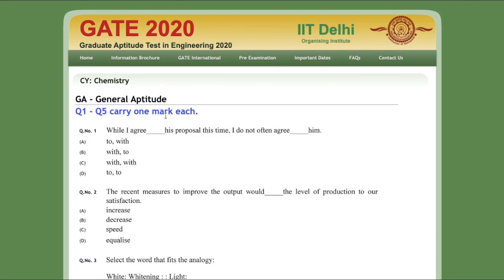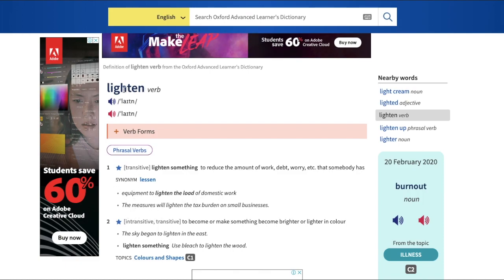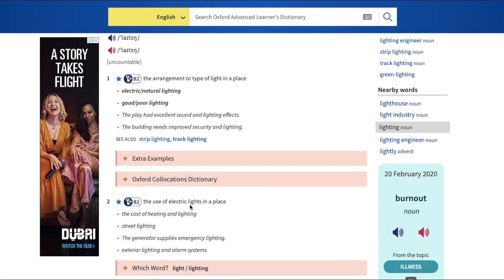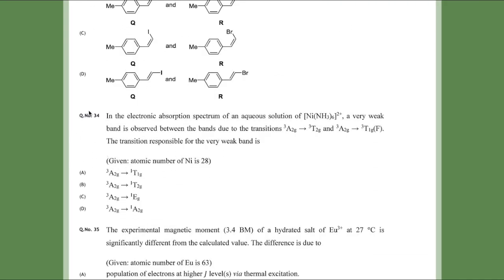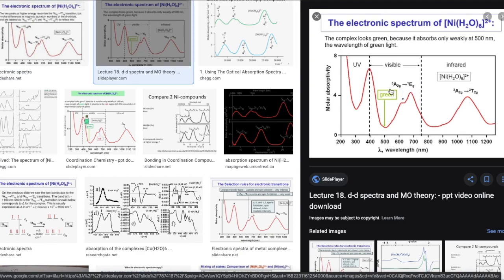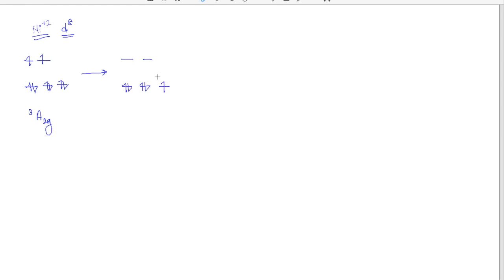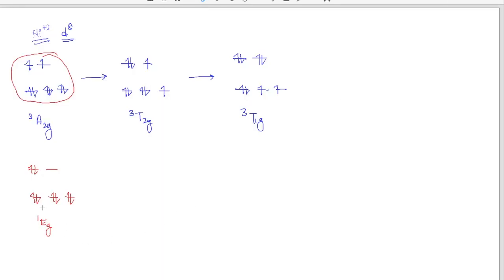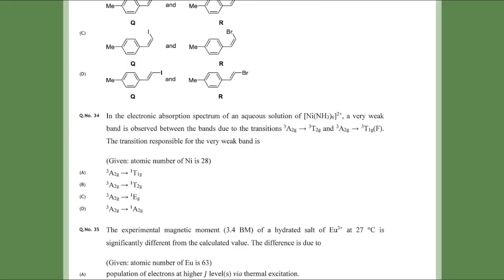GATE 2020: Answer Key Analysis #2 | White:Whitening | Electronic Spectra | With References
The video deals with few debatable and challenging questions asked in GATE 2020 with references.
The contents provided in the video are as per best of our knowledge, any discrepancy is accepted and open for debate.

Prepare with my LIVE Classes on Unacademy Plus